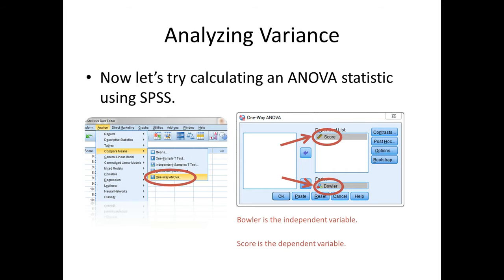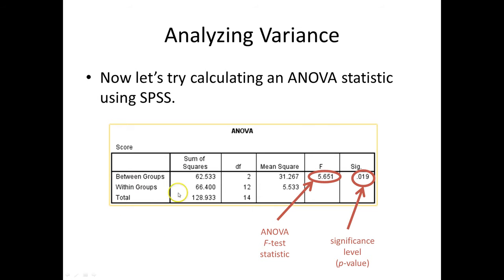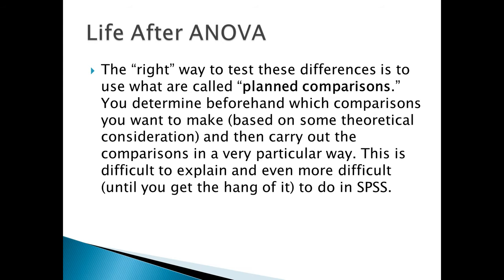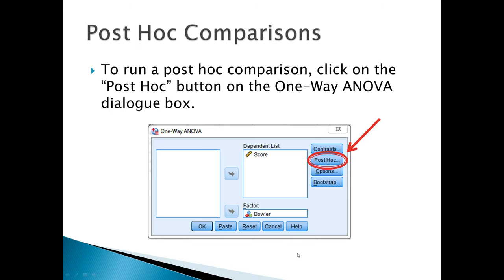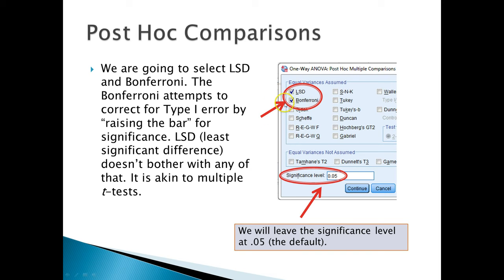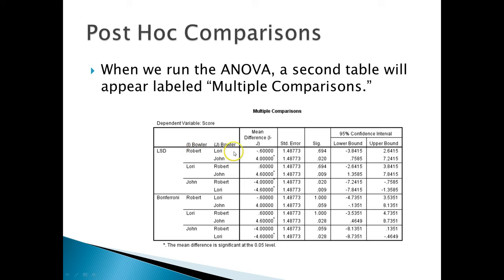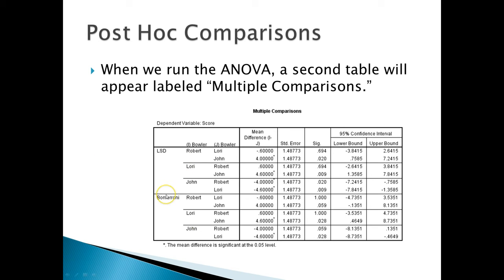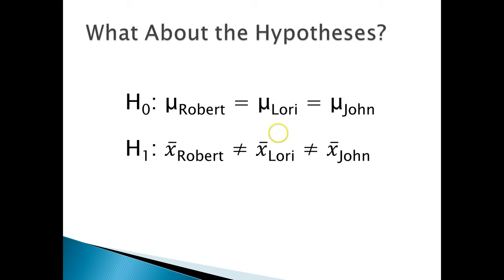BEH383 Wk4 Lab 1 of 2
Uploaded captioning